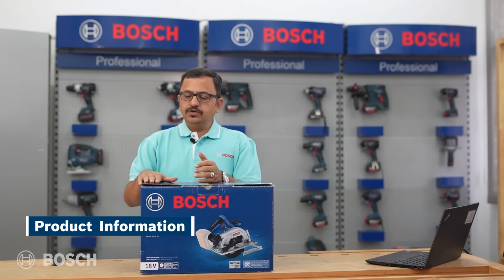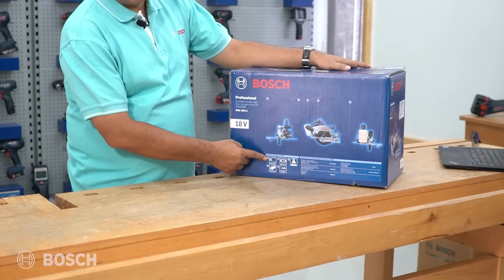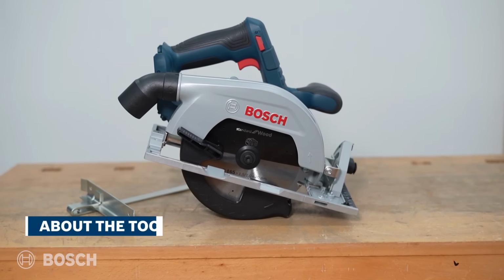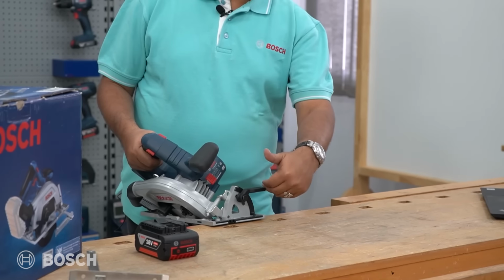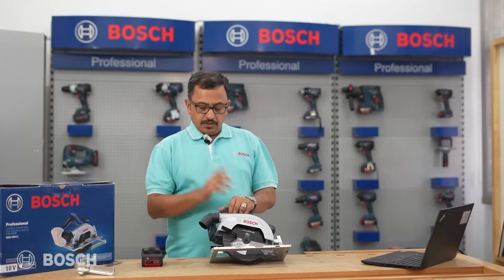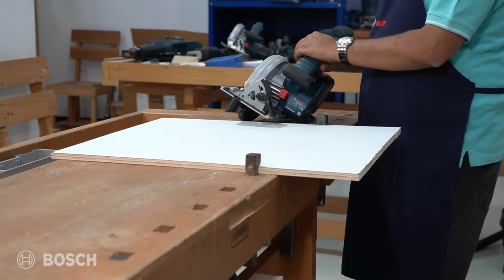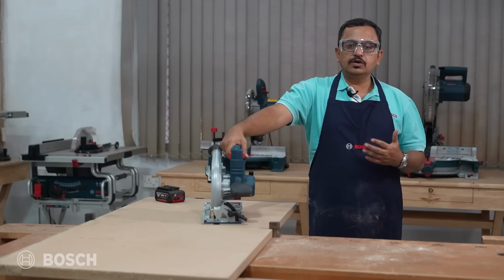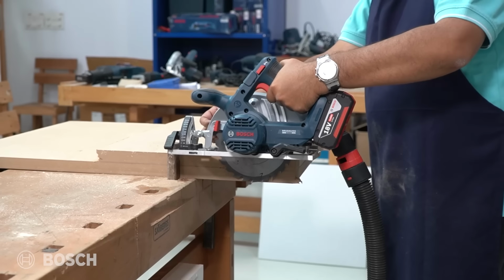Bosch GKS 185-LI CORDLESS CIRCULAR SAW (Solo) | Unboxed & Explained | Basics With Bosch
Bosch GKS 185-LI makes straight cuts to a depth of 57 mm and bevel cuts to a depth of 41 mm, delivering a bevel cutting angle of 22.5 °, 45 °, 50 ° and 90 ° through hard and soft wood, including OSB and MDF.

It is compatible with all batteries and chargers in the Bosch Professional 18V System.
Bosch GKS 185-LI circular saw gives an impressive cutting performance. Its powerful brushless motor provides faster cutting speed and easy serviceability.

Bosch GKS 185-LI cordless circular saw is compact and safe to use, and its integrated dust extraction port connects with both corded and cordless Bosch vacuum cleaners to provide the users with a dust-free and safer work environment.

Contents on the video:
0:00- Bosch GKS 185-Li Cordless Circular Saw Information
1:46- BeConnected Enabled (Scan to check if the tool is genuine)
2:28- Bosch GKS 185-Li Unboxing
2:52- GKS 185-Li Professional Cordless Circular Saw, 1 x Parallel Guide, 1 x Circular Saw
3:38- About the tool (Bosch GKS 15-Li Cordless Circular Saw)
8:37- Bosch GKS 185-Li in Action